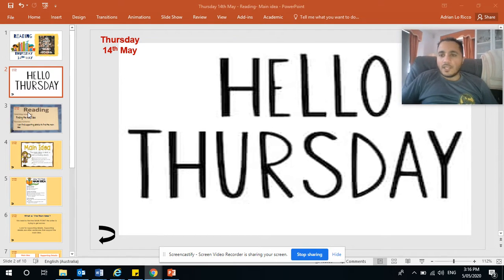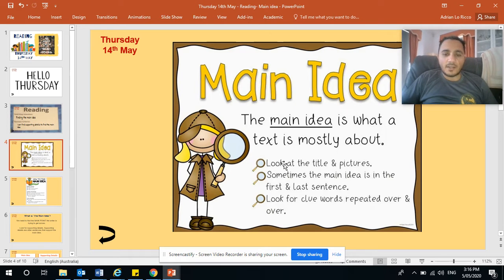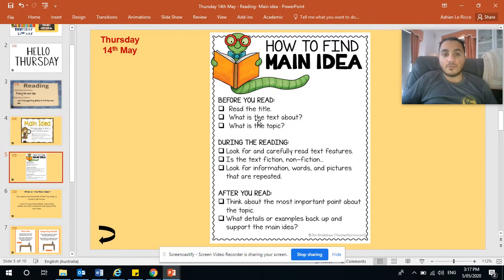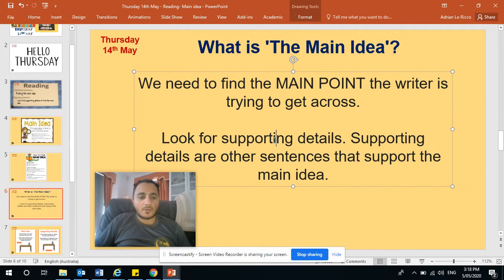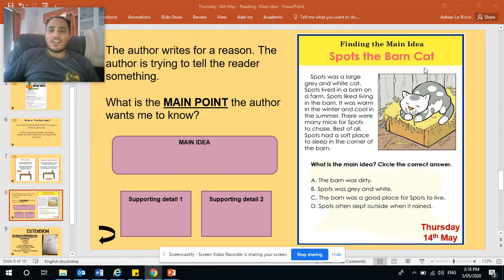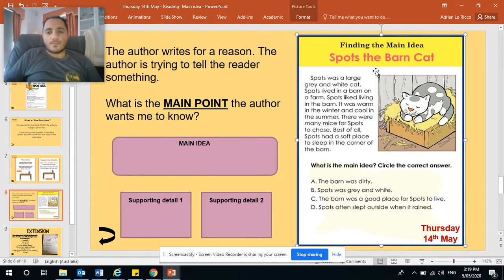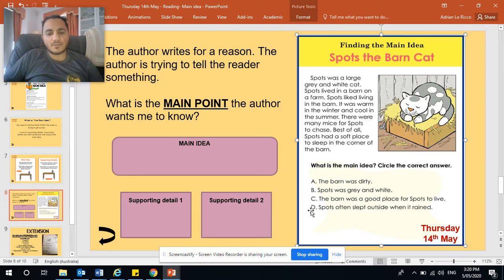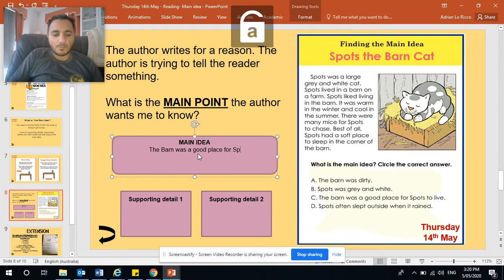Video of PowerPoint: Thursday 14th May - Reading: Finding the Main Idea